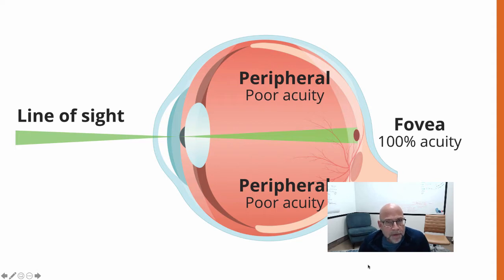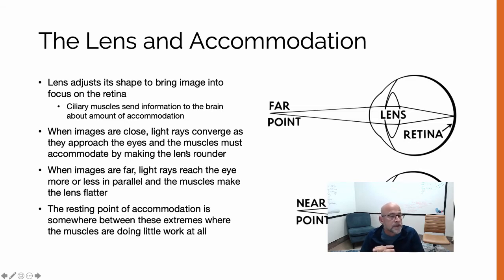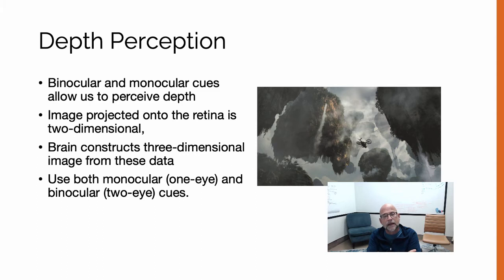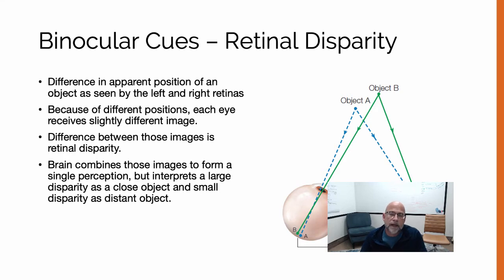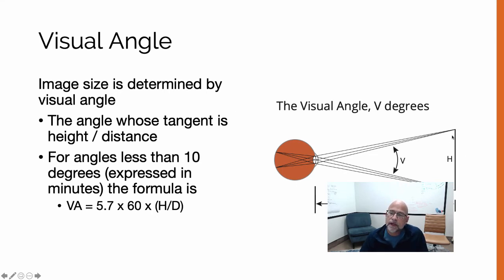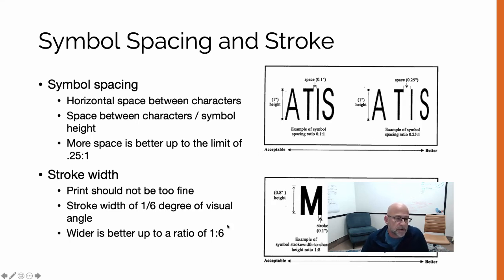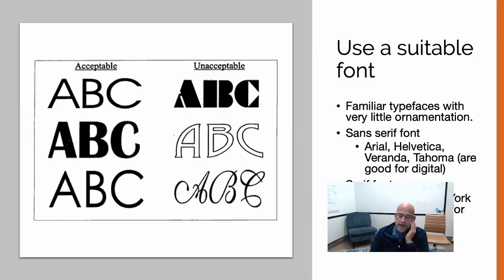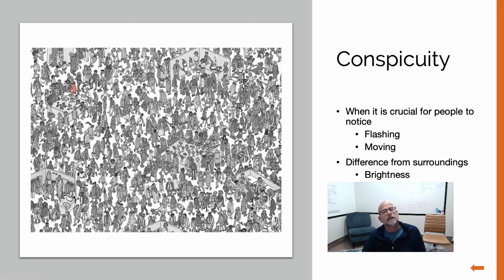3 Bottom up processing